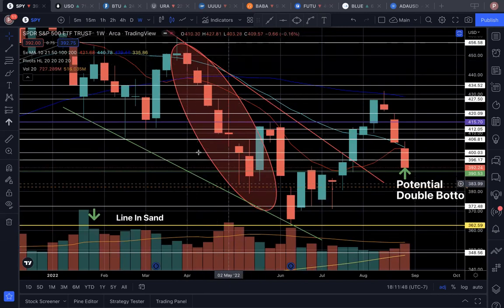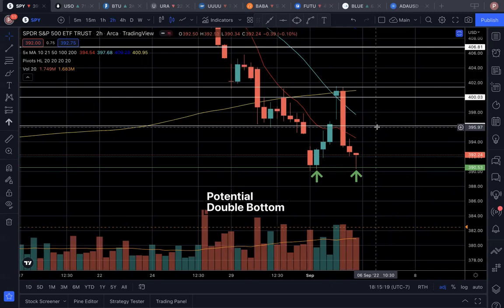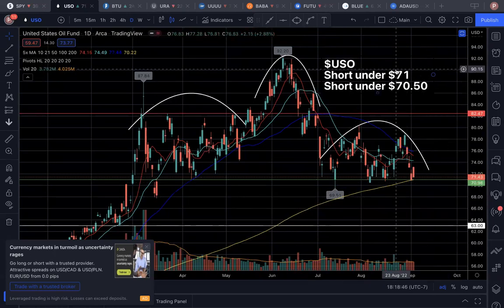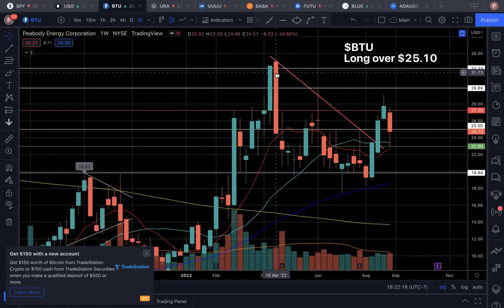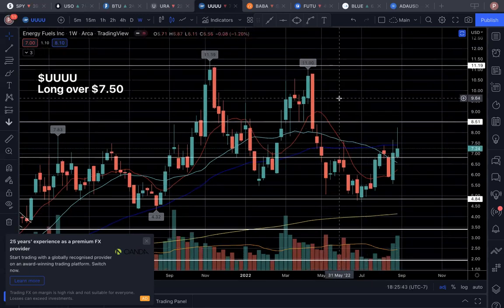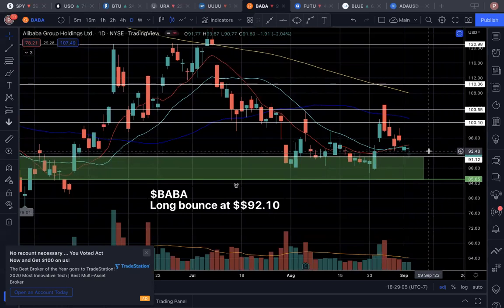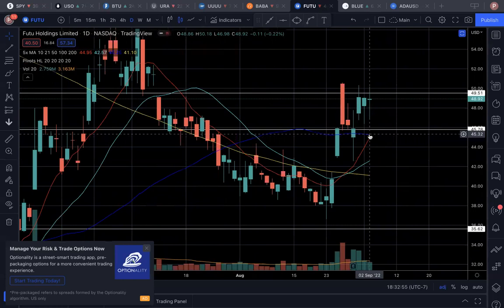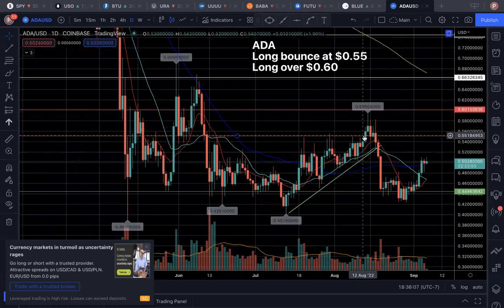WATCH THESE 7 STOCKS & 1 CRYPTO!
A quick technical breakdown of each of the names shown in this week's (9/6-9) CFO Swinger Watch! Remember this: WORK HARD and TRADE SMART!

-The market is looking to be a bit confusing to a lot of newcomers and just a repeat of previous, historical market activity to experienced traders, but no matter where you fall in with trading experience, you need to be cautious and watch out for multiple sector rotations, big money inflows, and outflows.

-Great experience and value will be gained if you pay attention to these current market conditions. You will come out of it staying profitable as the market continues to get harder and harder to trade.

Find the rest of the products and services from Charts Focus One ➡︎